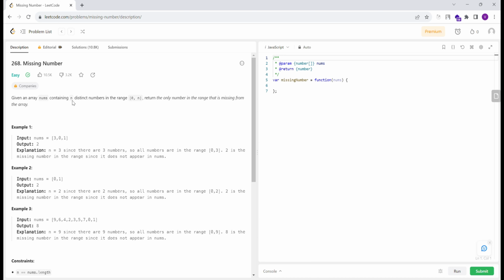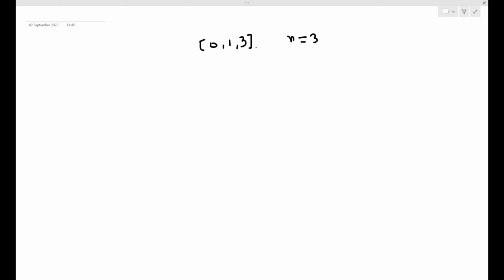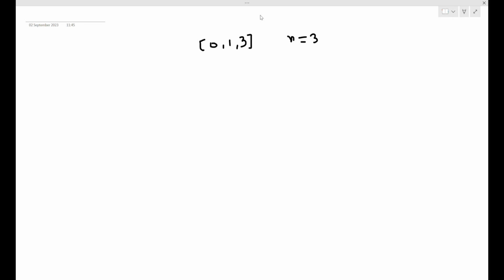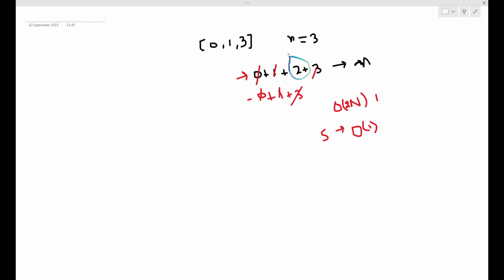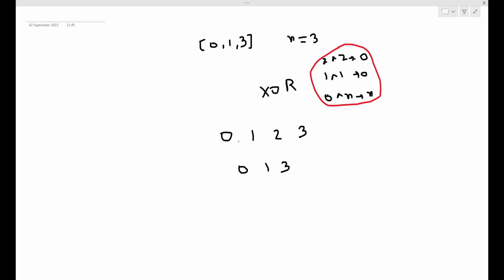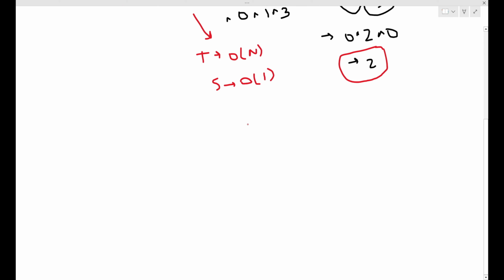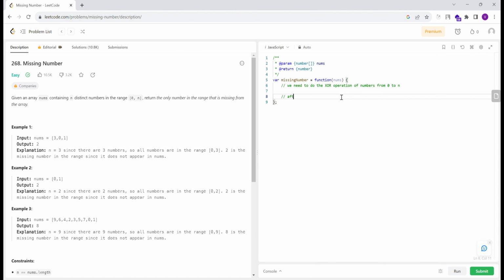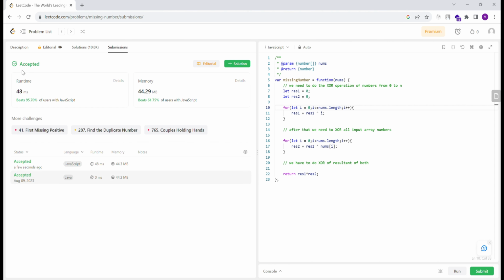The Secret Missing Number in the Array Puzzle | DSA | Javascript | Leetcode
Missing number in an array. we will solve this given problem using javascript.